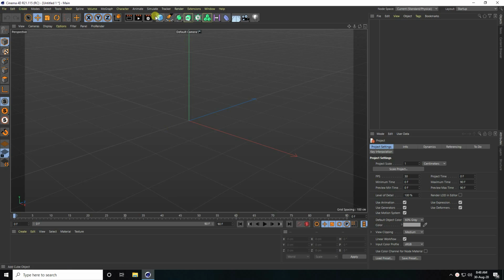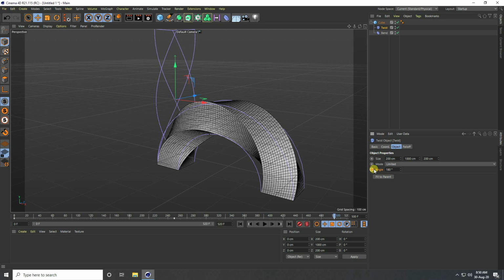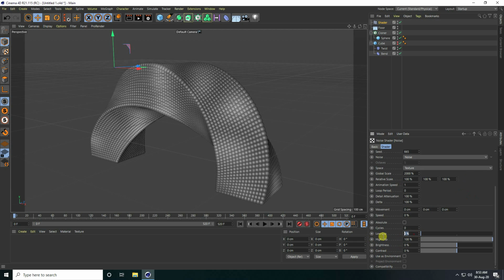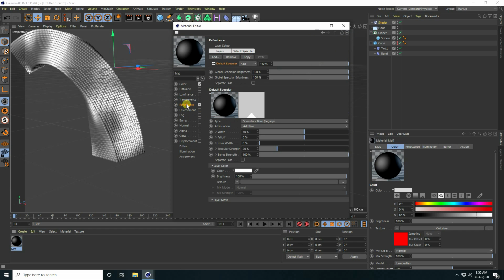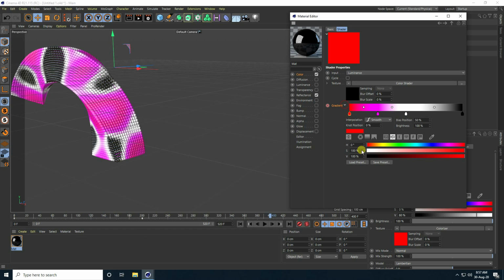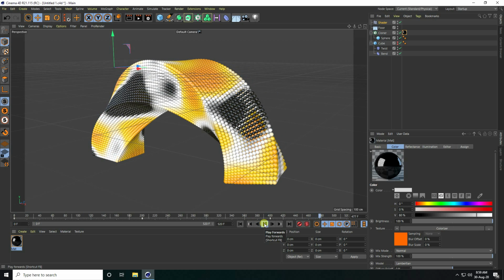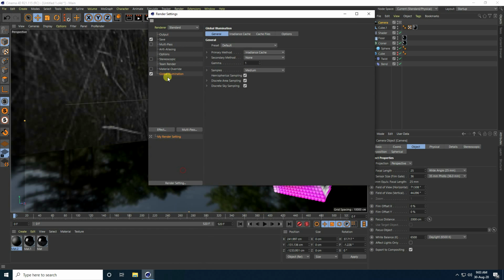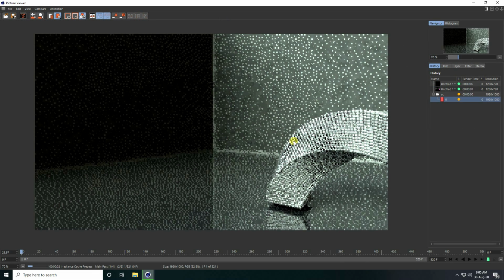Cinema 4D R21 Tutorial - Motion Graphic Animation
hey guys in this cinema 4d tutorial, I will teach you how to create a new style of motion graphic animation using cinema 4d r21, but guys you can use any cinema 4d version for creating this type of animation, like cinema 4d r19 or r20, etc. so watch this cinema 4d tutorial and lear motion graphic.